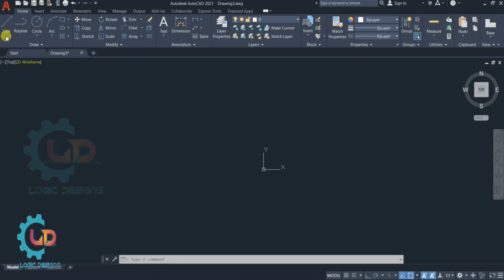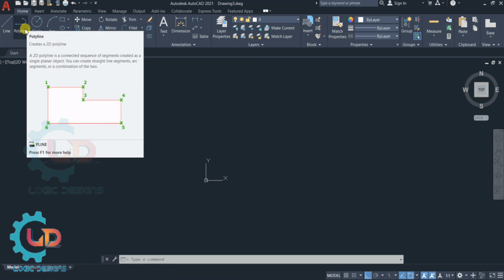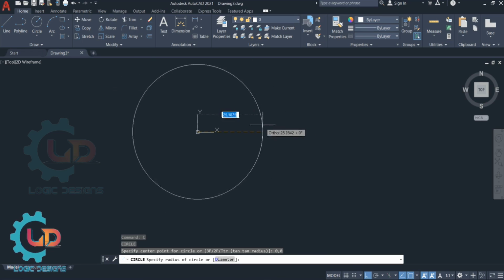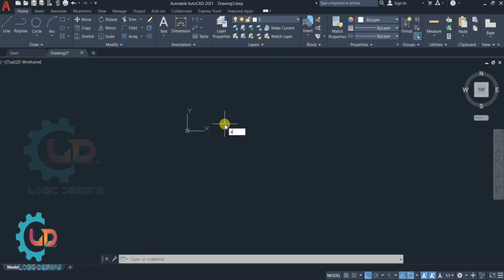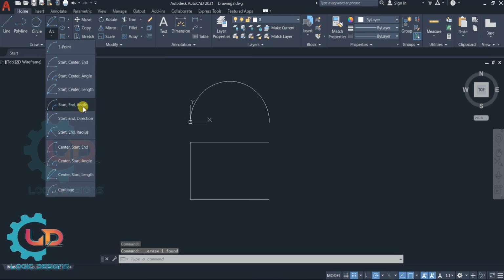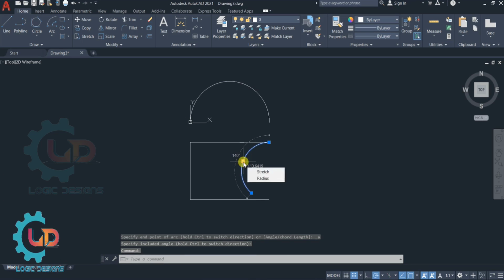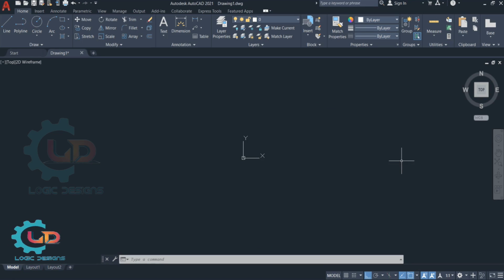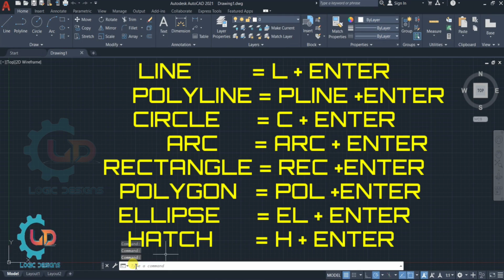INTRODUCTION OF BASIC AUTOCAD COMMANDS WITH THEIR SHORTCUT KEYS PART ONE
Hello Friends, Today I Will Tell You About Introduction Of Basic Autocad Commands With Their Shortcut Keys. In This Tutorial We Will See  The Basic Commands And Their Use, Also Types Of All Commands.
Following Some Shortcut Keys From This Video Tutorial,

LINE               =     L + ENTER
CIRCLE          =     C + ENTER
POLYLINE      =    PLINE + ENTER
ARC                =     ARC+ENTER
RECTANGLE  =    REC + ENTER
POLYGON      =    POL + ENTER
ELLIPSE        =     EL + ENTER
HATCH          =     H + ENTER

PREVIOUS VIDEOS,

SO
SUPPORT US,